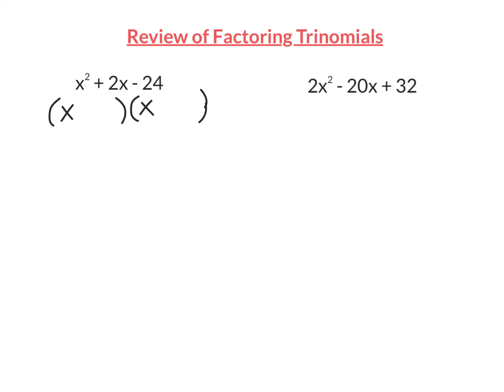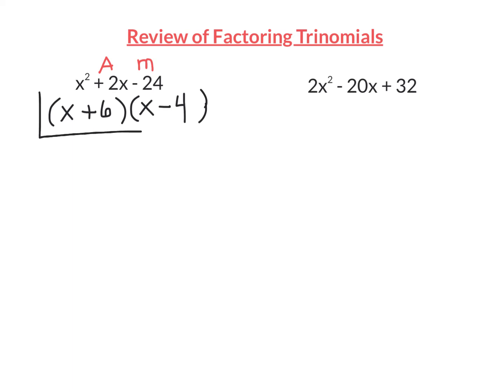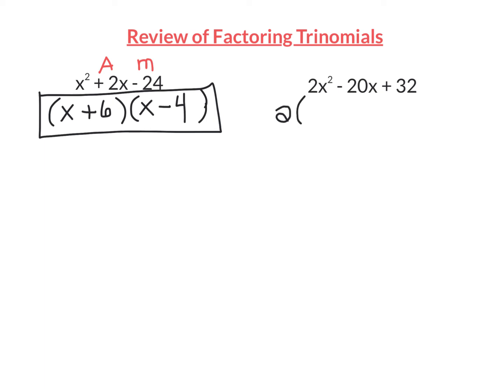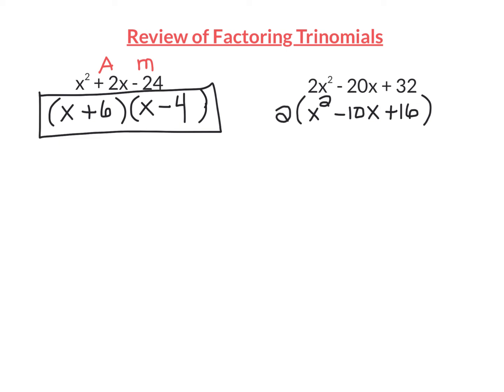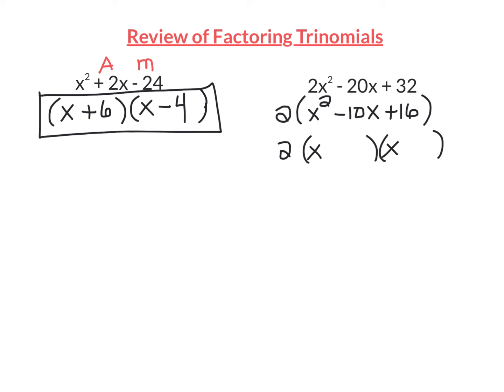Review of Factoring Trinomials